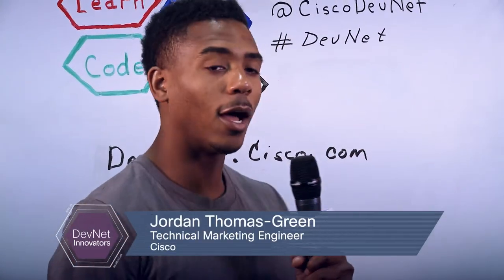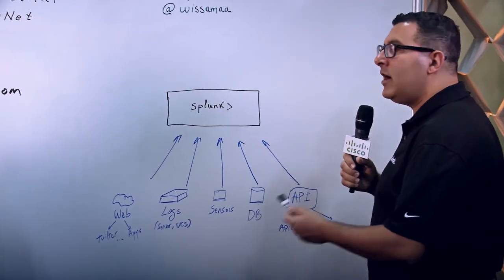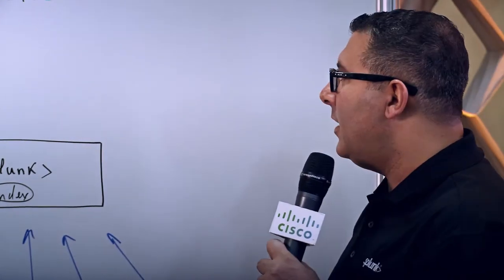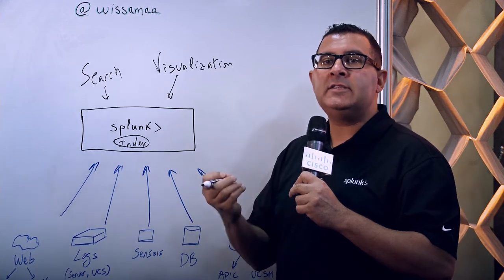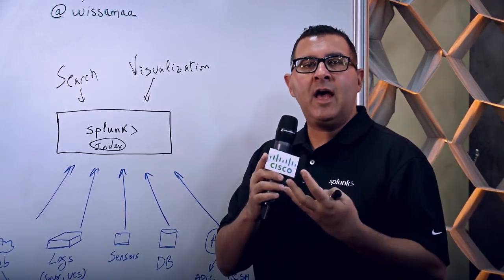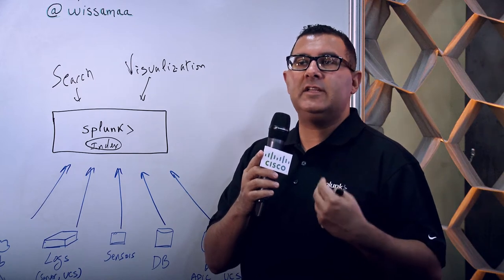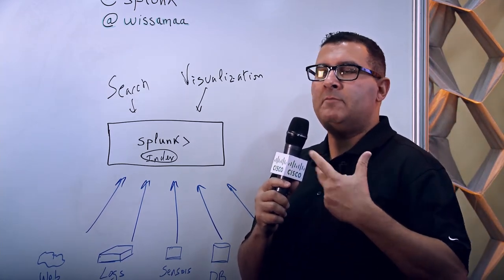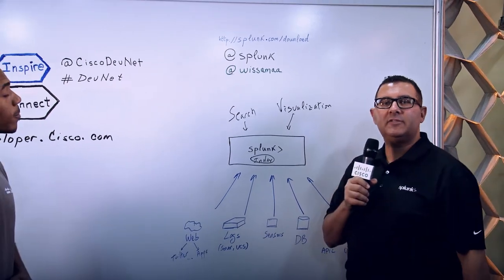DevNet Innovators: Dig into Machine Data with Splunk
It's all about APIs and add-on’s. The Splunk platform imports and indexes virtually any machine data and provides powerful search and analysis features that deliver immediate value to your business through apps and add-ons.

Splunk gives you the ability through SDKs to connect to APIs and collect machine data from the API. For example, Cisco DevNet APIs such as Cisco UCS Manager, APIC, and the Meraki CMX API.

Dig into how Cisco DevNet, the Sandbox, and our APIs played a key part.